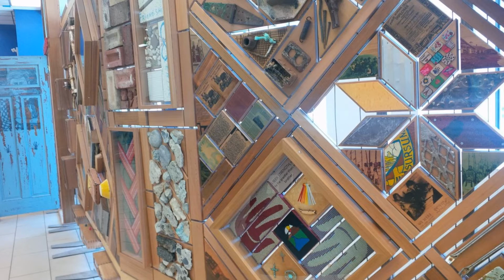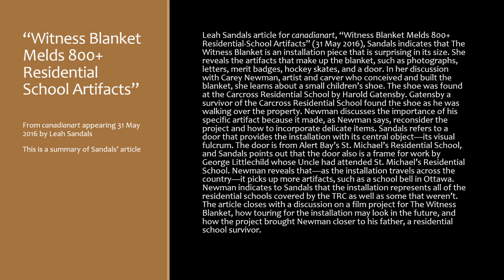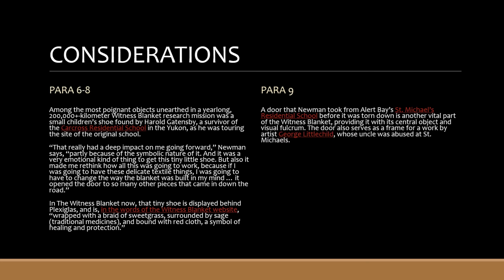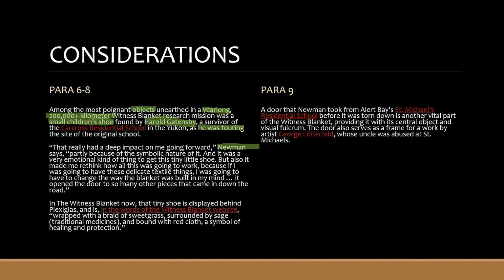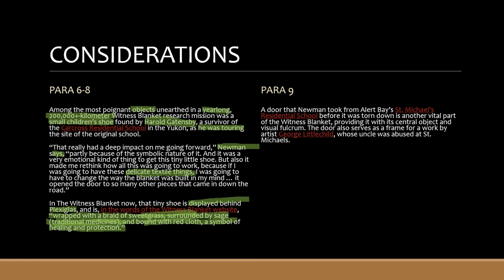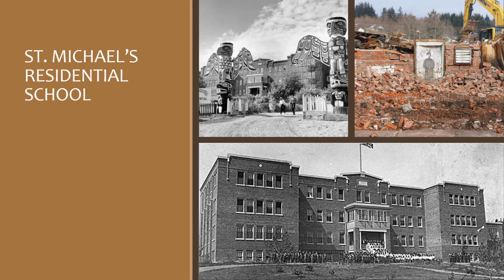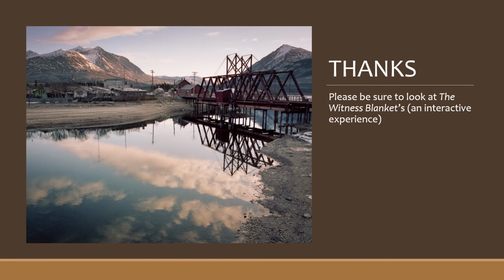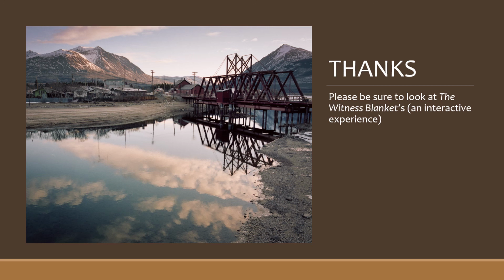The Witness Blanket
A lecture considering a few articles and the interactive online experience of the sculpture "The Witness Blanket"